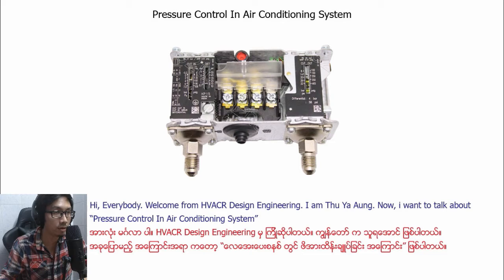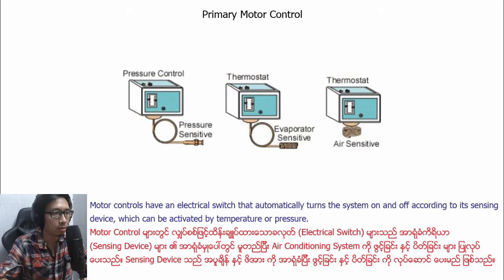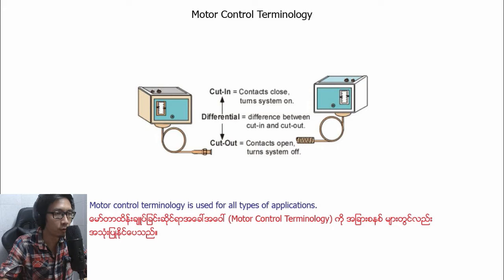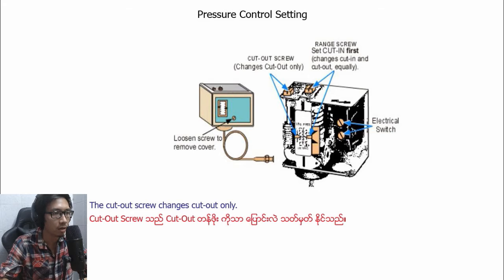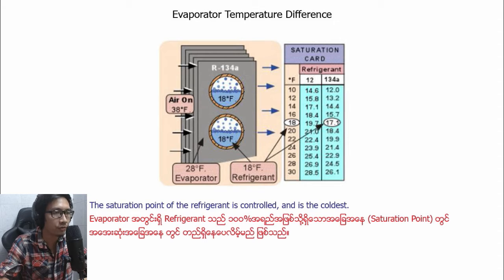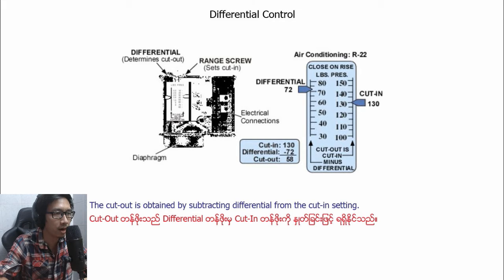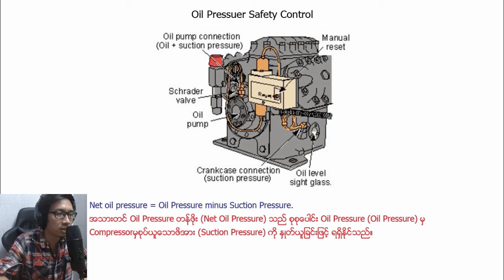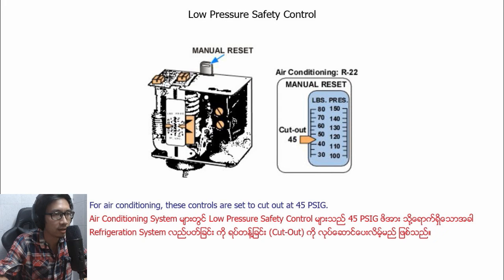Pressure Control in Air Conditioning System